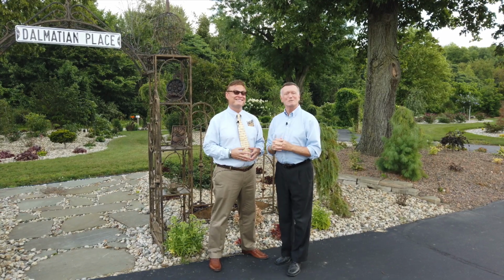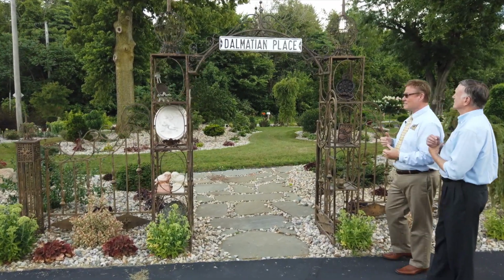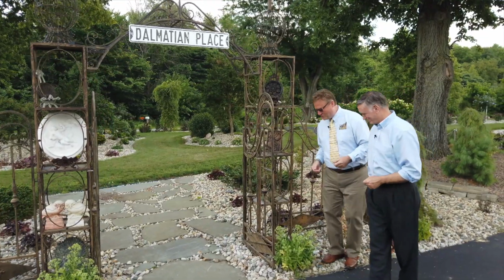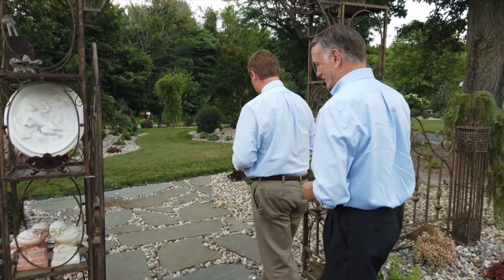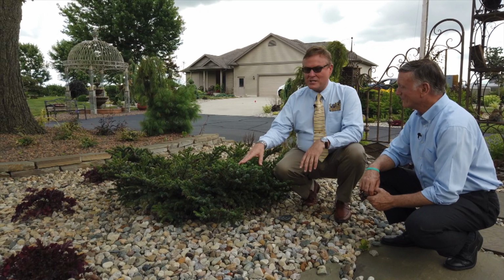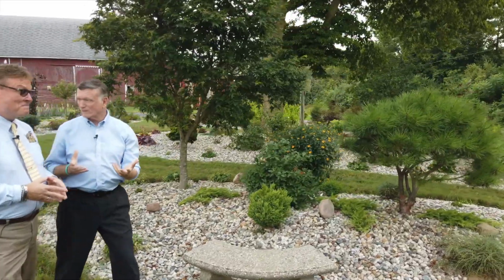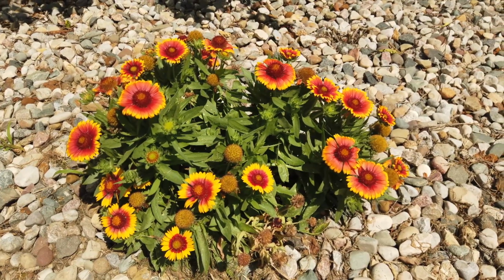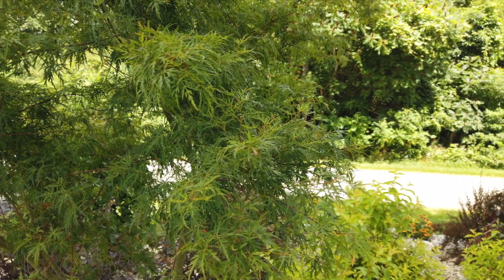S8--E19 Murray Botanical Gardens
Landscape designer Mark Linton is on location to visit this multi-phase Private Botanical Gardens project that was recently completed by Linton's. Come join Mark with clients Steve and Judy to explore their ever-changing Landscape that has something new to discover all season long!